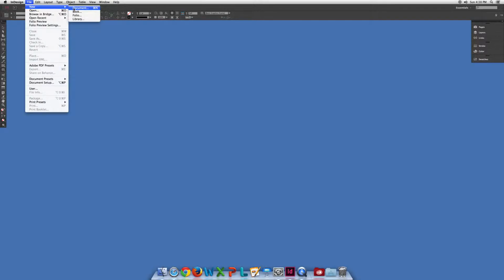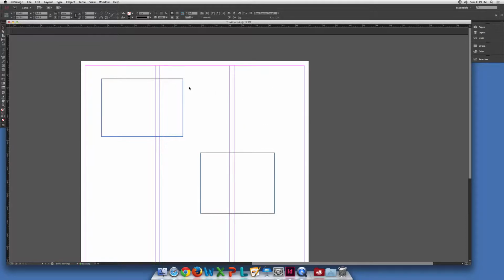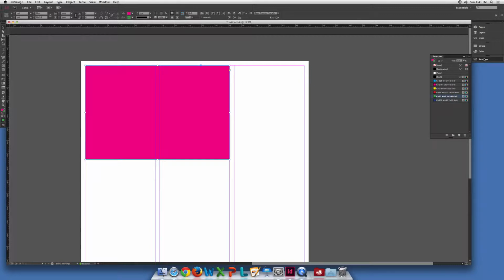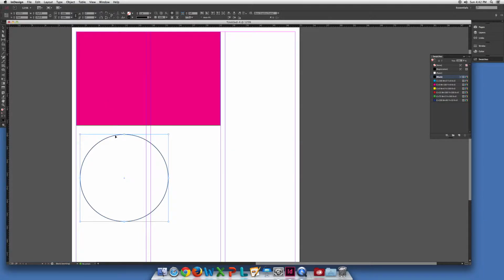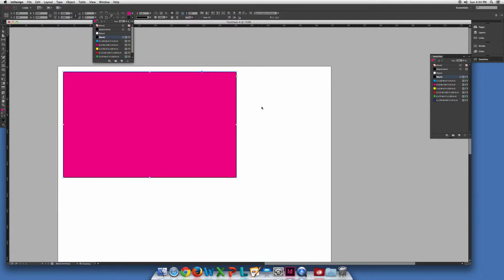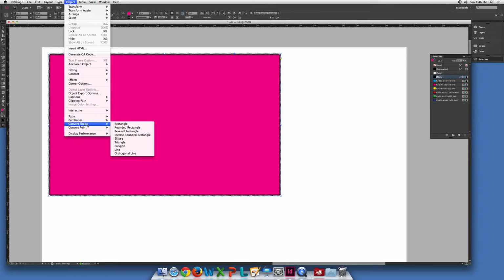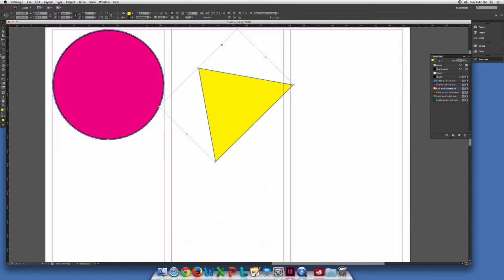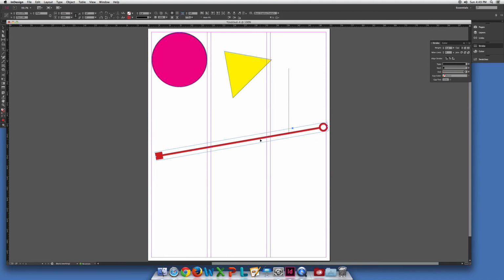InDesign Part 2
Building upon Part 1 this video goes into shapes.